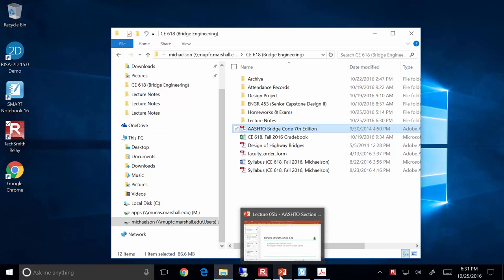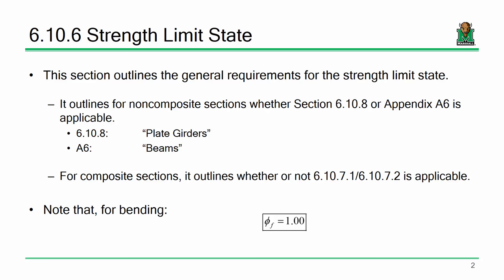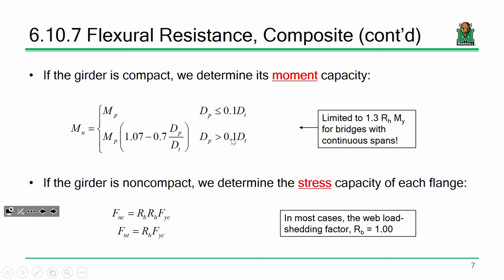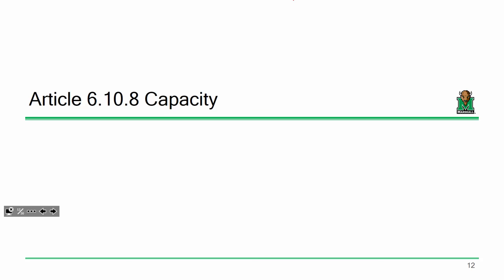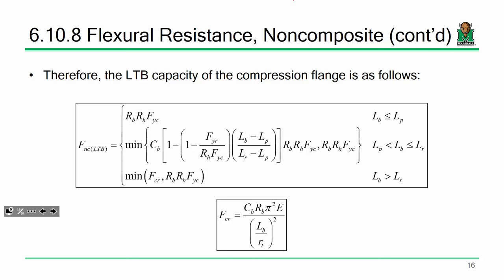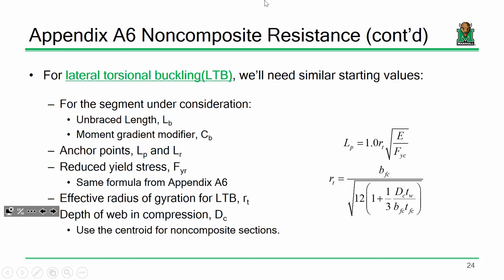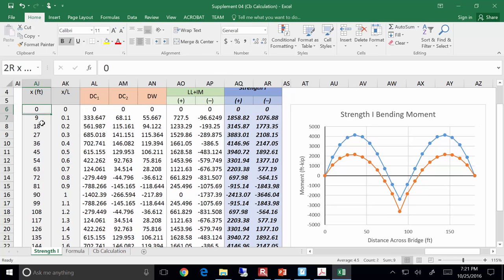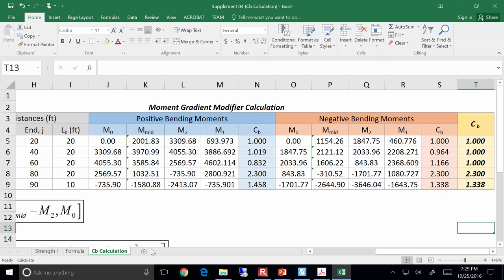CE 618 Lecture 09a: Strength Limit State (2016.10.25)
- Composite Steel Plate Girders
- Noncomposite Steel Plate Girders